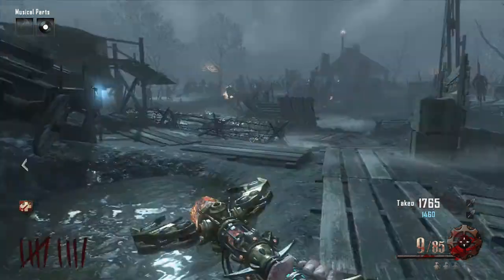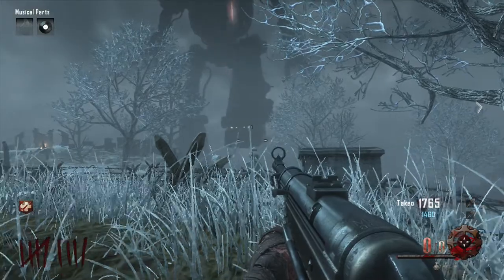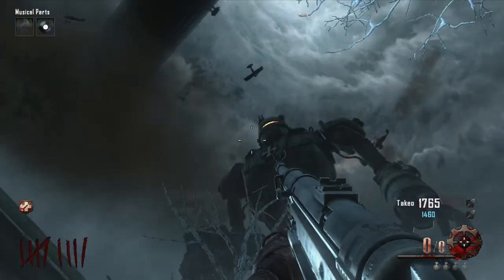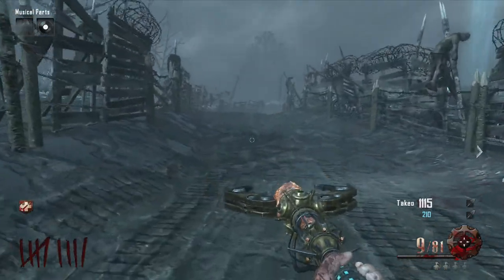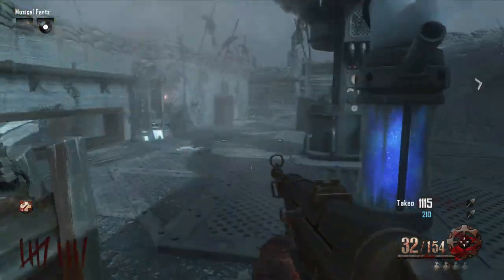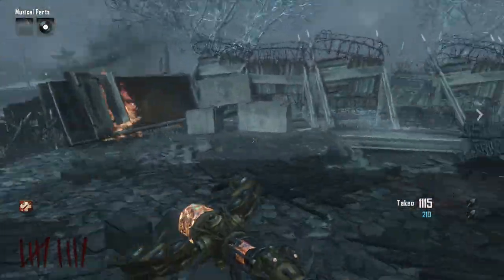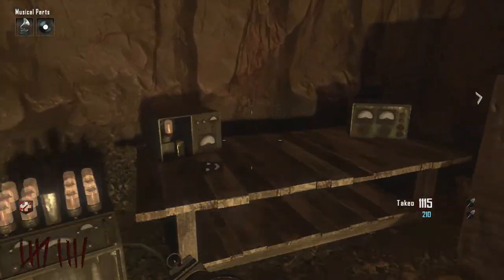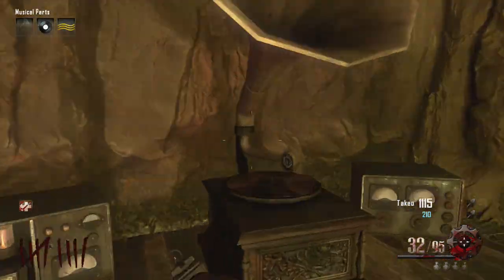WORLD TOP FIVE - Little Lost Girl Achievement Guide - Step 1C - Yellow Staff Spawns - 720p HD